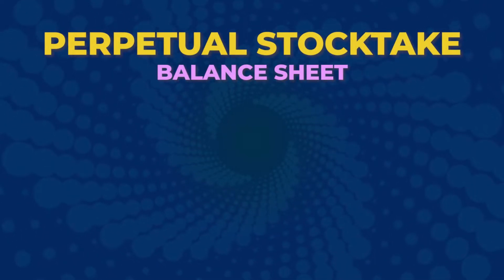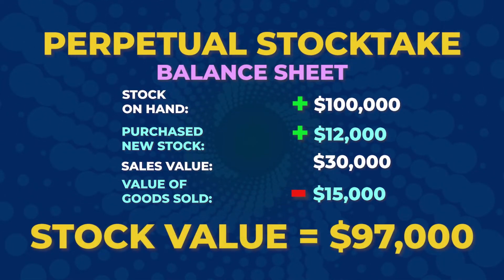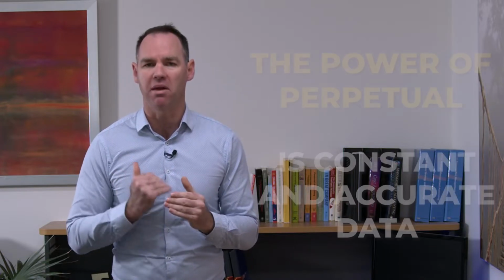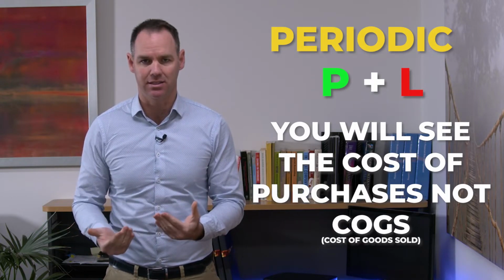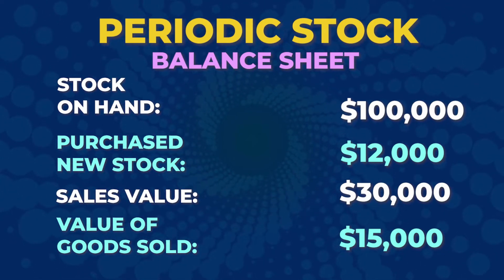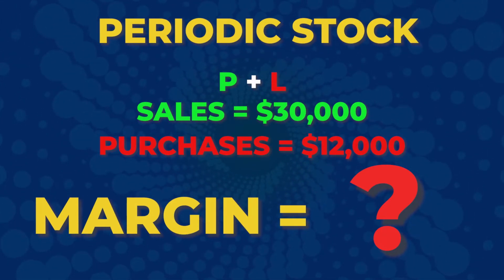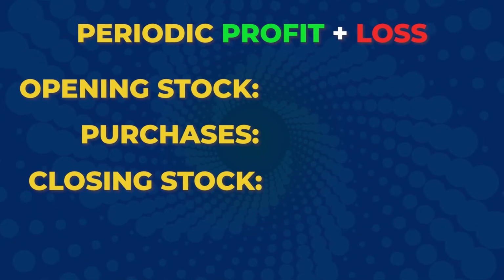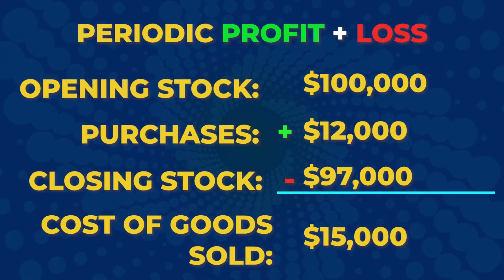Perpetual Stock vs Periodic Stock Explained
There are two methods of accounting for stock, they are perpetual and periodic methods. In this video we explain what these methods are and what they mean for you as a business owner and the financial information you receive.